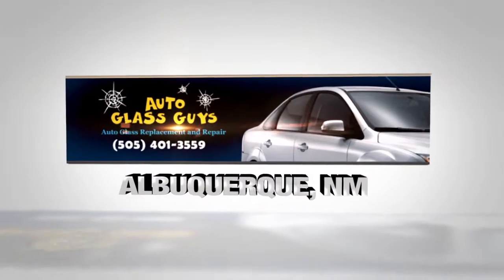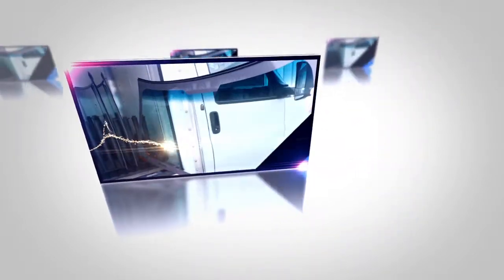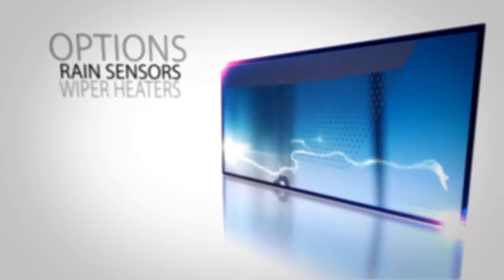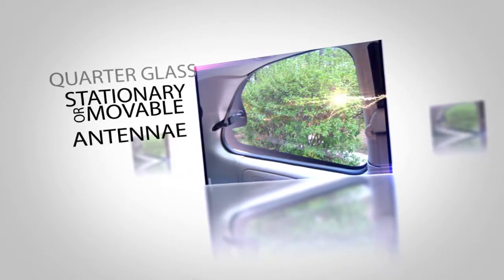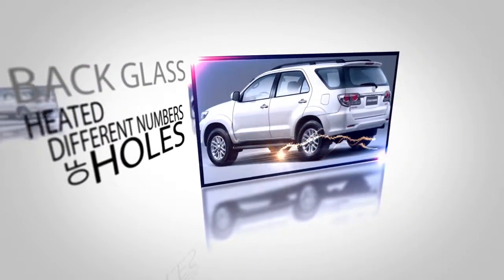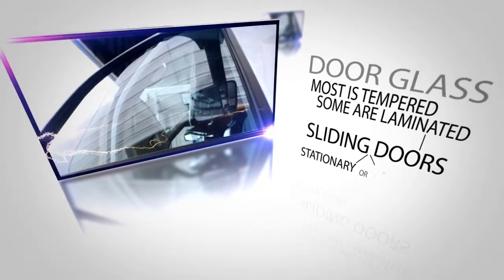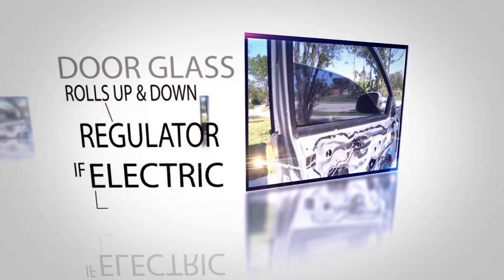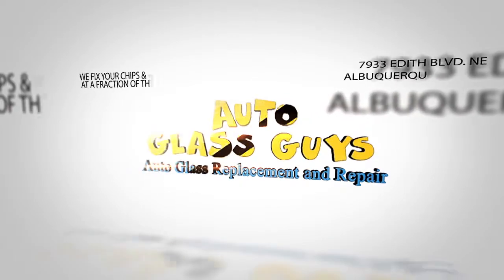Auto Glass Repair in Albuquerque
Auto Glass Repair in Albuquerque - Are you looking to replace the windows or windshields of your car, truck or SUV? The Auto Glass Guys of Albuquerque talk about the many options available when it comes to replacing the front and rear windshields, windows and quarter glass found on most vehicles.

When it comes to auto glass repair in Albuquerque, there are several things you will need to know to get us the right information for your repair needs.  As always, we need to know the year, make and model of the vehicle. If we're dealing with a windshield, we need to determine if it needs to be shaded on the top of the glass. Modern vehicle windshields are sometimes equipped with other options such as rain sensors, wiper heaters, lasers, heads-up display, defrosters, antennae and electro chromic rear view mirrors.  Quarter glass may be stationary or moveable, and may have antennae and different shading for SUV's or vans that have rear air conditioning.  Back glass is often heated and may have different numbers of holes depending on wiper location.  Most door glass is tempered but some are laminated and on sliding doors may be stationary or moveable.  In addition to auto glass repair in Albuquerque, Auto Glass Guys also replaces window regulators and motors.  Every door glass that rolls up and down has a regulator and if it's electric, it also has a motor.  If your electric defroster grid or tab needs repair, Auto Glass Guys can do it.  When it comes to auto glass or anything related to auto glass, Auto Glass Guys are the guys to call! Give us a call today!